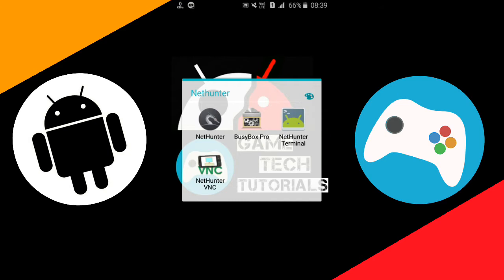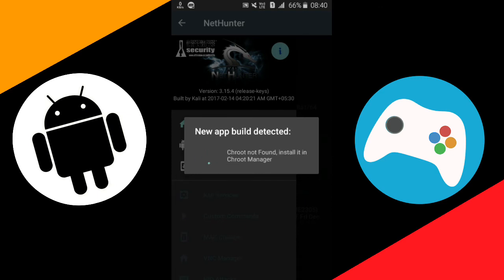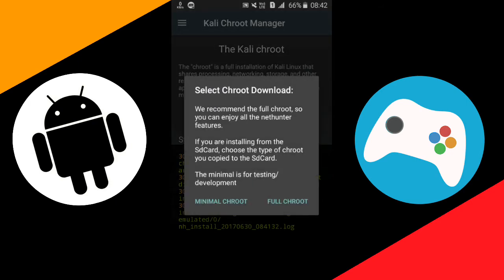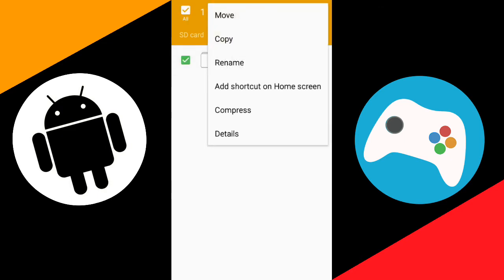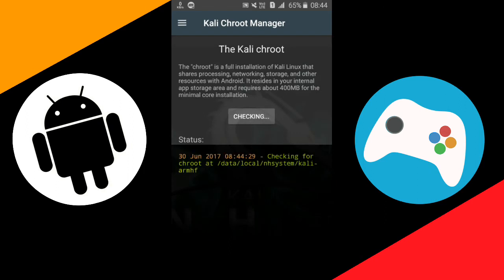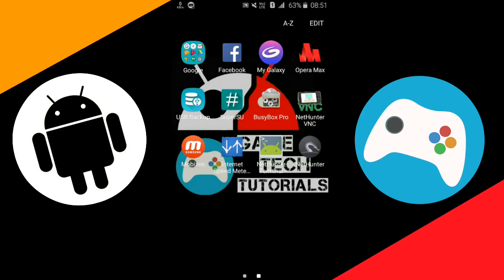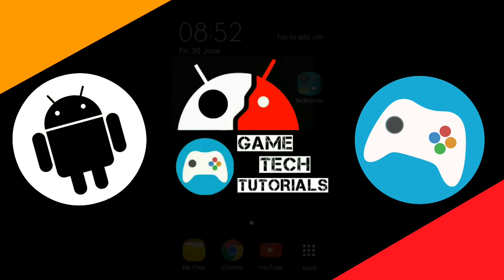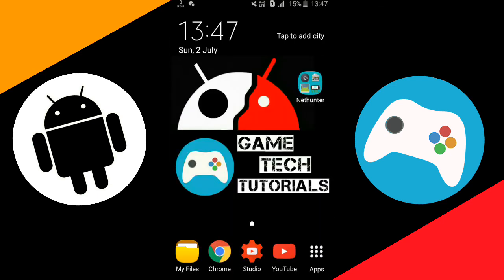How to install Kali Nethunter on any android device!!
Hii guys welcome to my channel Game Tech Tutorials and today i am here again with a very interesting video on android tips and tricks!! so guys leave whatever else you are doing because today in this video i am going to show you that how you cam download and install Kali Nethunter on any android device very easily!!

Kali
Kali Nethunter
Kali Nethunter installation tutorial
How to install kali nethunter on android
How to download kali nethunter on android
Kali nethuner hacking tool for android
Full review of kali nethunter
How to get kali nethunter on any android device very easily
Download and install kali nethunter on any android device!!
Kali nethunter download links
Kali nethunter original package download links

Links for all apps which are required